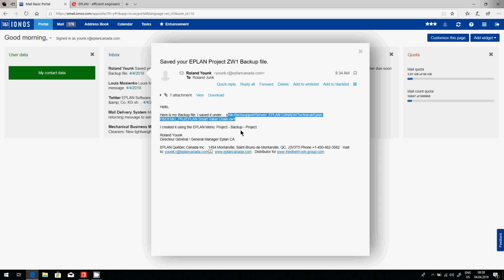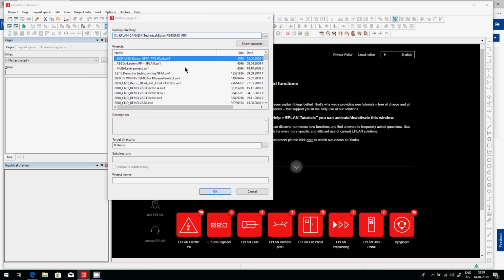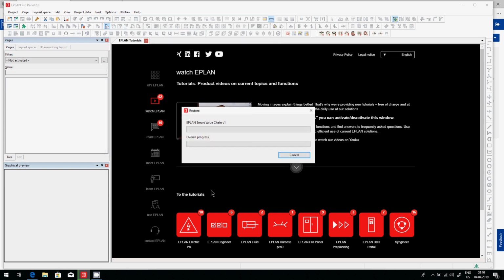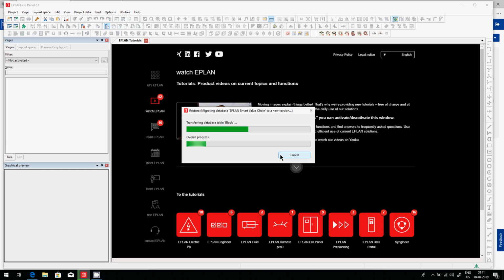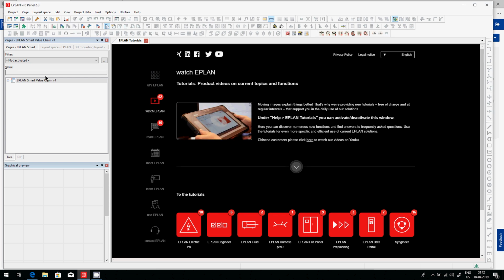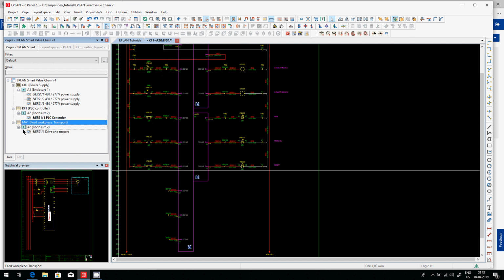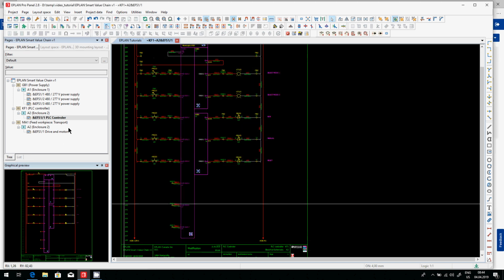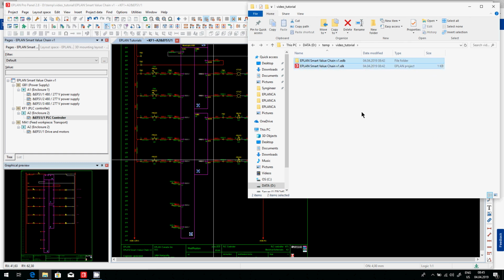EPLAN ZW1 Usage Tutorial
What ZW1 Used for
By Roland Younk